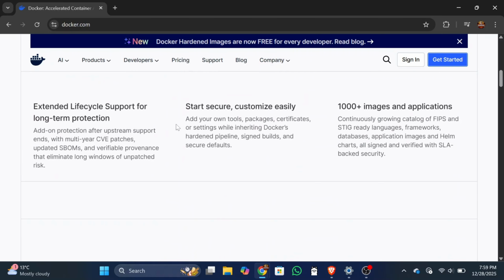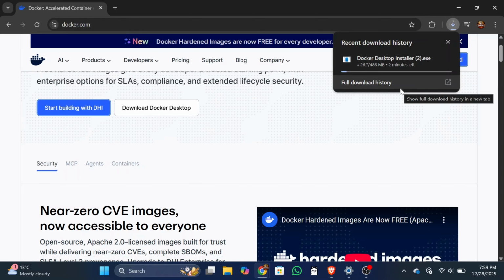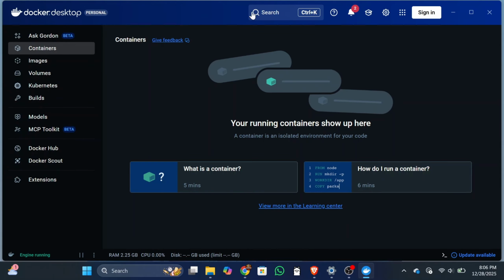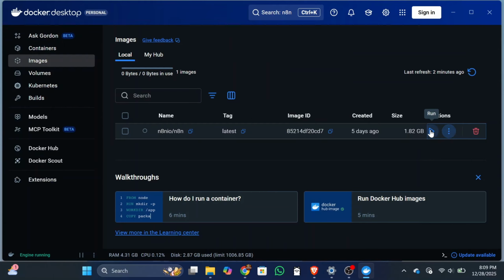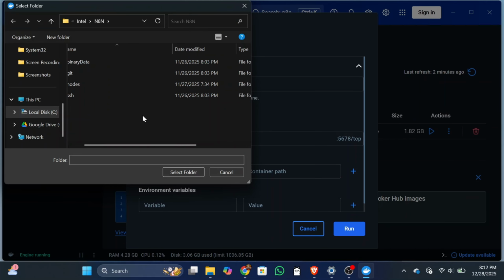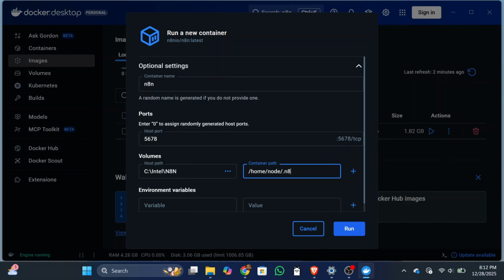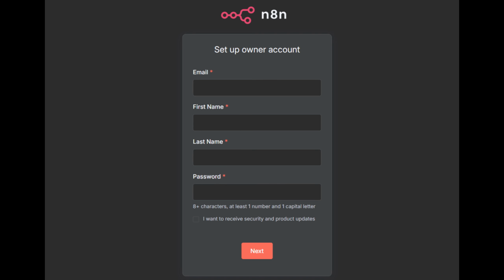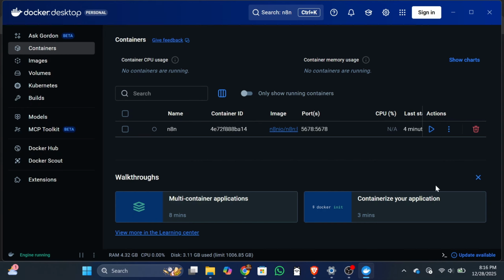n8n Docker Tutorial: The Ultimate Local Setup Guide (2025)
Stop paying monthly subscriptions for your AI automations. In this video, I’ll show you how to host n8n locally using Docker in under 5 minutes. By running n8n on your own machine, you get unlimited workflows, total data privacy, and zero monthly fees. This is the ultimate "SaaS-Killer" setup for anyone looking to build AI agents, Gmail auto-responders, or business automations for free.

In this video, you will learn: ✅ How to install Docker Desktop correctly. ✅ How to pull the official n8n image. ✅ Setting up persistent storage (so you don't lose your data). ✅ Accessing the n8n dashboard on your localhost. ✅ Troubleshooting common Docker errors.